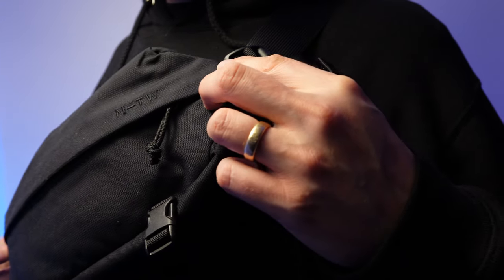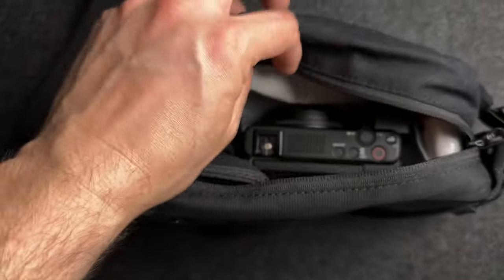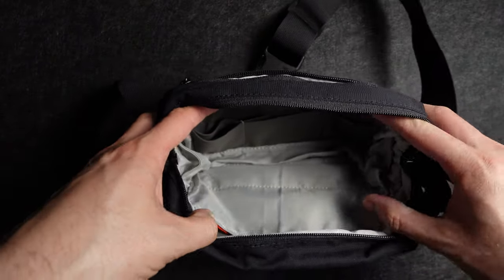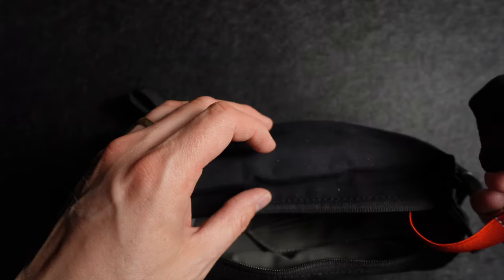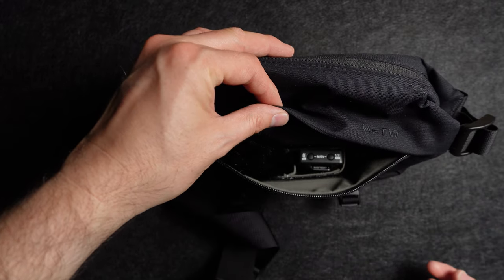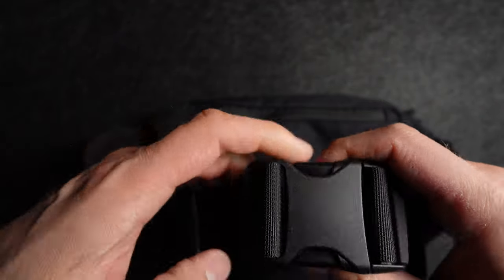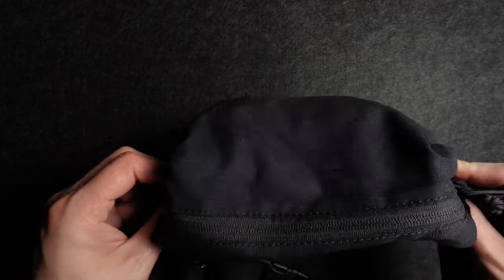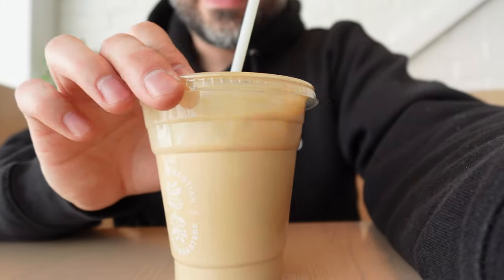The Perfect Minimalist Camera Bag! // Moment Fanny Sling 2L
The Moment Fanny Sling 2L is the perfect alternative camera bag for someone like an on the go content creator, vlogger, or street photographer who is looking to travel light!  This also works great as a general everyday carry bag.

Caleb and Niles.  Thanks for all those great vlogs back in the day!  Iced Lattes at the end for you boys!